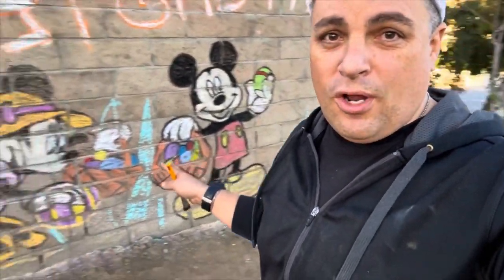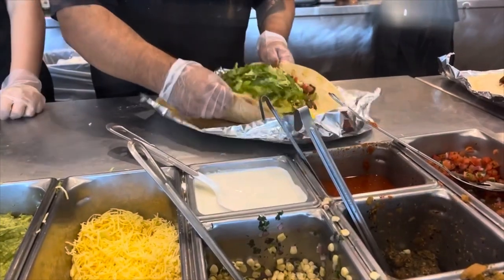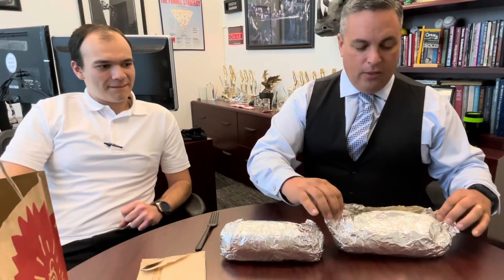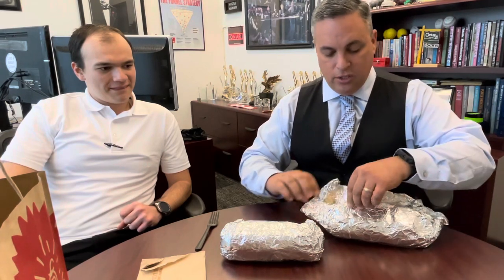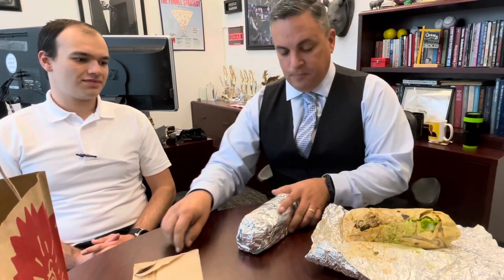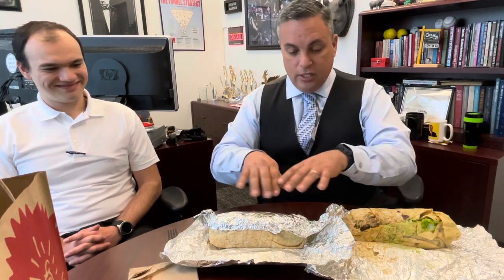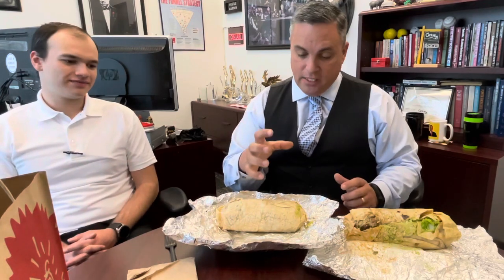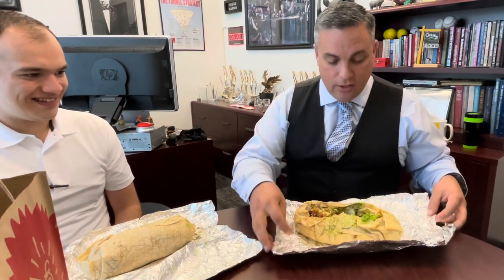Dear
I LOVE KCM's Daily automated Real Estate content to help me build trust and provide legitimate and timely news to the public try it out